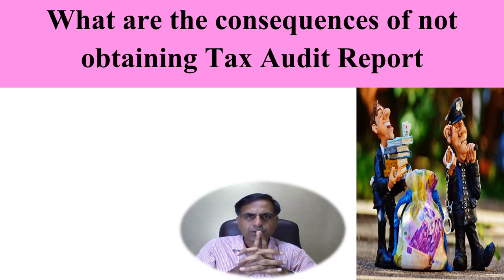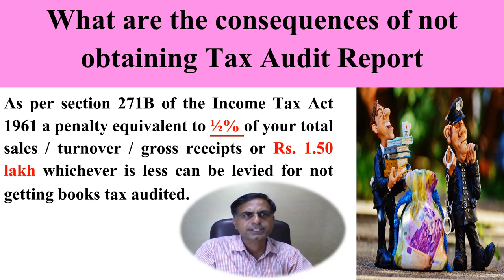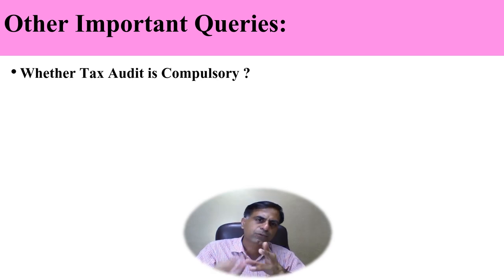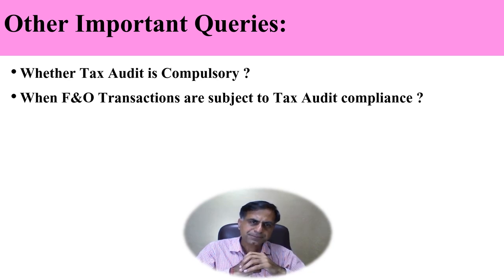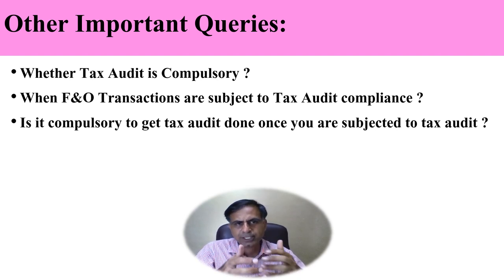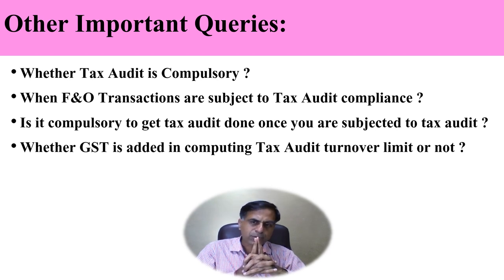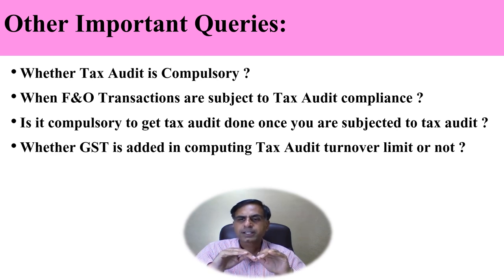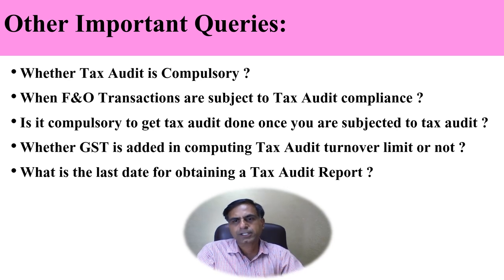Are you liable to Tax Audit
. The provisions of section 44AB of the Income Tax Act 1961 pose the requirement of obtaining a tax audit report by an assessee if his turnover / gross receipts or total sales exceed certain limit. This video is an attempt to provide an insight into such requirements of law, the process of tax audit and having a discussion on few important questions pertaining to tax audit which you may face.

It should be noted in the process of a tax audit a practicing Chartered Accountant examines the books of accounts and other relevant documents of the assessee to ascertain compliance of income tax law and thereafter such CA issues a report which is form 3CA + 3CD or 3CB + 3CD (depending on applicability).

It is highly important to note that non-compliance of the tax audit provisions attract penal consequences under section 271B of the Income Tax Act 1961 which may go upto Rs. 1.50 lakh even.

The bare text of section 44AB of the Income Tax is given below for quick reference:

“Audit of accounts of certain persons carrying on business or profession.
44AB. Every person,—
 (a) carrying on business shall, if his total sales, turnover or gross receipts, as the case may be, in business exceed or exceeds one crore rupees in any previous year; or
 (b) carrying on profession shall, if his gross receipts in profession exceed fifty lakh rupees in any previous year; or
 (c) carrying on the business shall, if the profits and gains from the business are deemed to be the profits and gains of such person under section 44AE or section 44BB or section 44BBB, as the case may be, and he has claimed his income to be lower than the profits or gains so deemed to be the profits and gains of his business, as the case may be, in any previous year; or
 (d) carrying on the profession shall, if the profits and gains from the profession are deemed to be the profits and gains of such person under section 44ADA and he has claimed such income to be lower than the profits and gains so deemed to be the profits and gains of his profession and his income exceeds the maximum amount which is not chargeable to income-tax in any previous year; or
 (e) carrying on the business shall, if the provisions of sub-section (4) of section 44AD are applicable in his case and his income exceeds the maximum amount which is not chargeable to income-tax in any previous year,
get his accounts of such previous year audited by an accountant before the specified date and furnish by that date the report of such audit in the prescribed form duly signed and verified by such accountant and setting forth such particulars as may be prescribed :
Provided that this section shall not apply to the person, who declares profits and gains for the previous year in accordance with the provisions of sub-section (1) of section 44AD and his total sales, turnover or gross receipts, as the case may be, in business does not exceed two crore rupees in such previous year:
Provided further that this section shall not apply to the person, who derives income of the nature referred to in section 44B or section 44BBA, on and from the 1st day of April, 1985 or, as the case may be, the date on which the relevant section came into force, whichever is later :
Provided also that in a case where such person is required by or under any other law to get his accounts audited, it shall be sufficient compliance with the provisions of this section if such person gets the accounts of such business or profession audited under such law before the specified date and furnishes by that date the report of the audit as required under such other law and a further report by an accountant in the form prescribed under this section.
Explanation.—For the purposes of this section,—
  (i) "accountant" shall have the same meaning as in the Explanation below sub-section (2) of section 288;
 (ii) "specified date", in relation to the accounts of the assessee of the previous year relevant to an assessment year, means the due date for furnishing the return of income under sub-section (1) of section 139.”